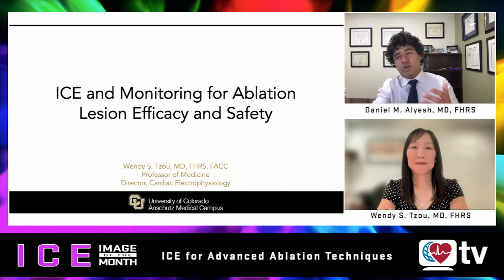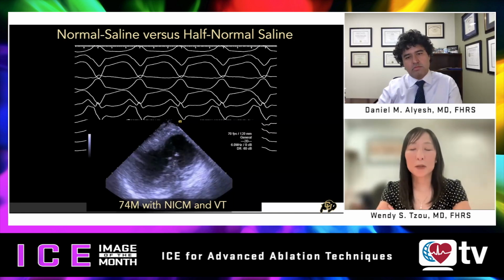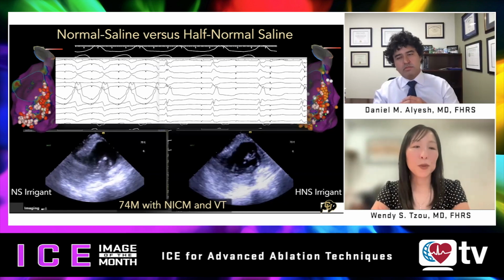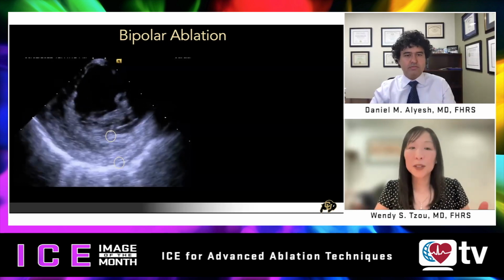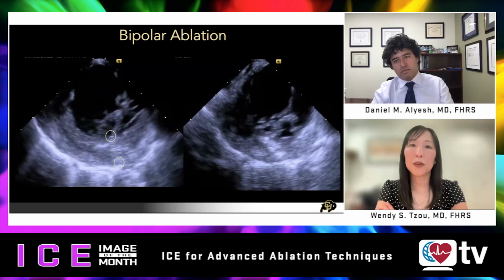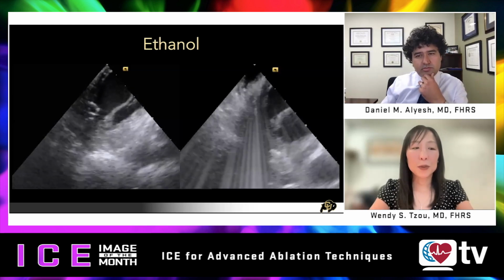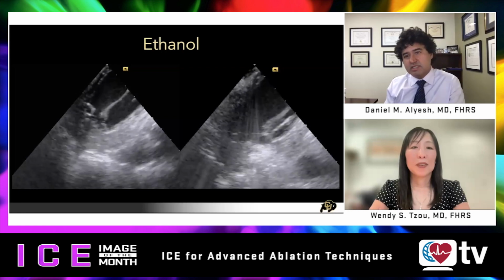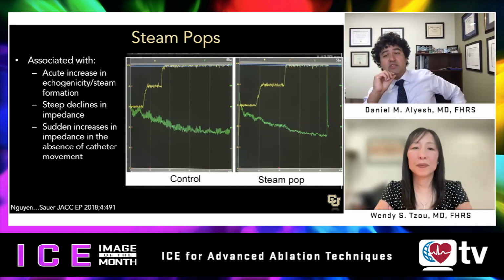ICE Image of the Month: ICE for Advanced Ablation Techniques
In this ICE Image of the Month episode, HRStv host Daniel M. Alyesh, MD, FHRS, is joined by Wendy S. Tzou, MD, FHRS, to discuss ICE for Advanced Ablation Techniques